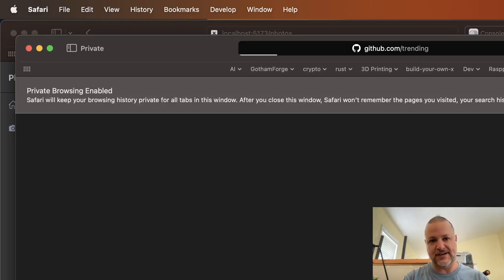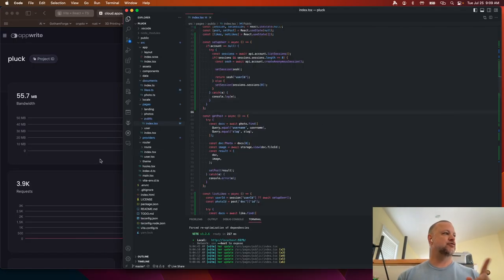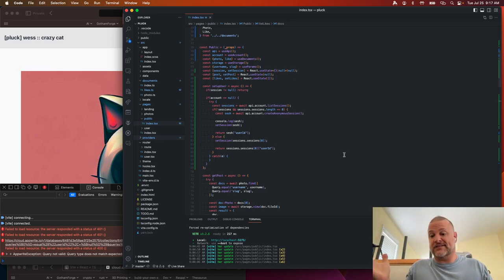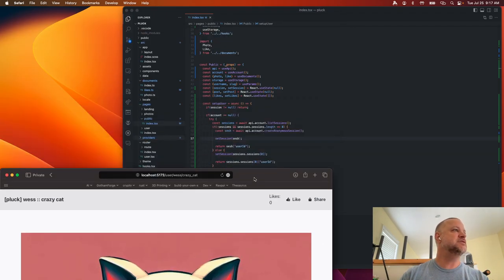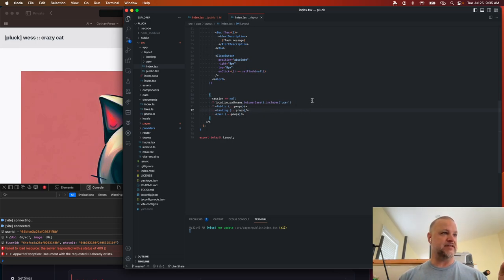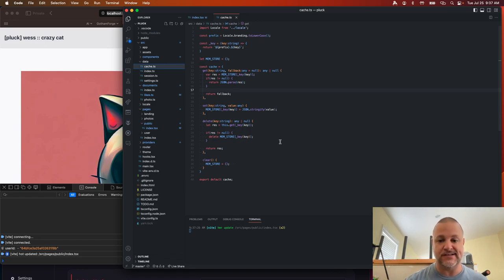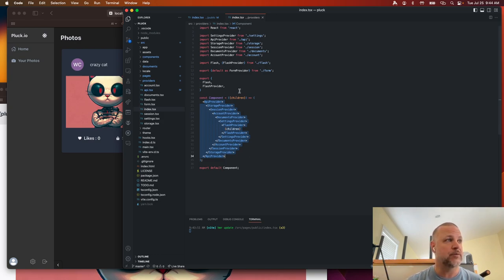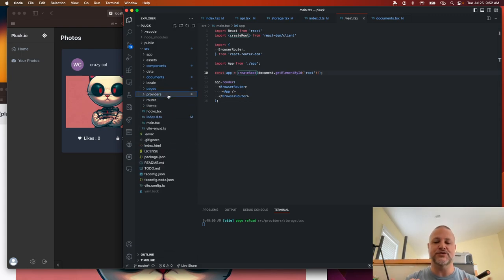Building Pluck, a photo sharing app, with Appwrite Cloud. Fixes and Likes